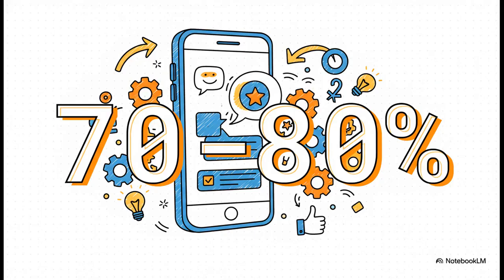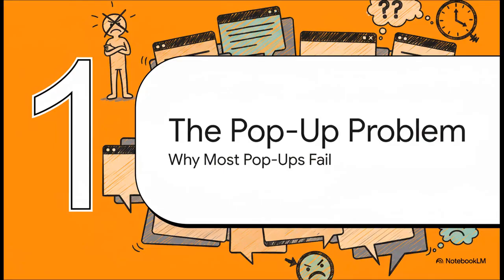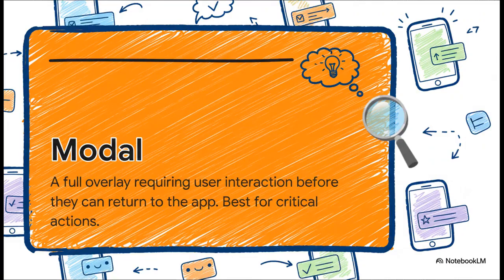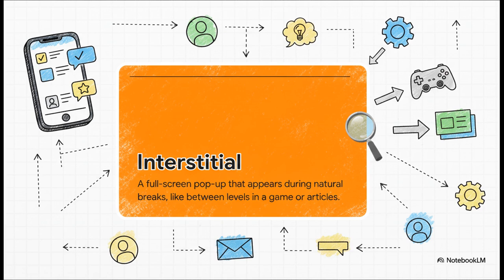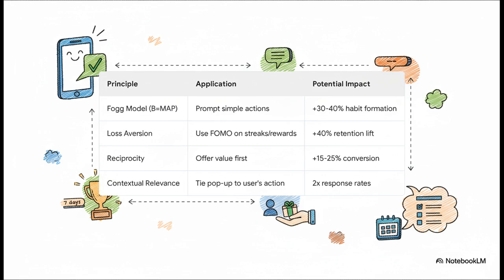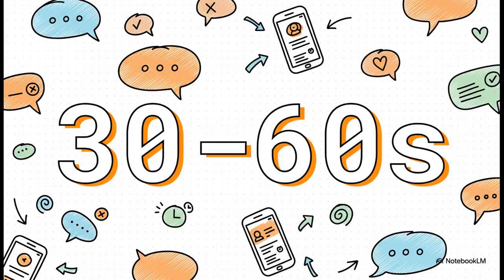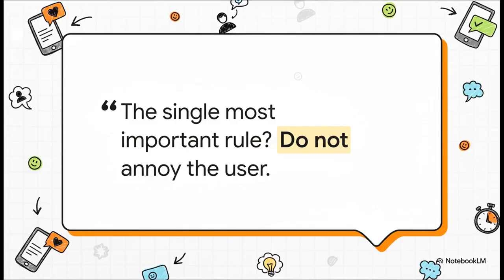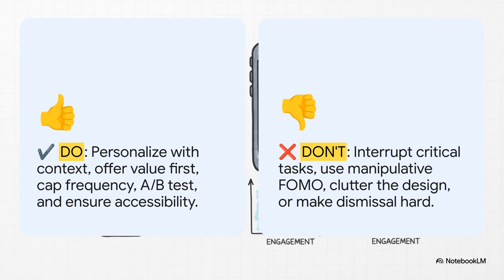Pop Ups Annoying to Awesome